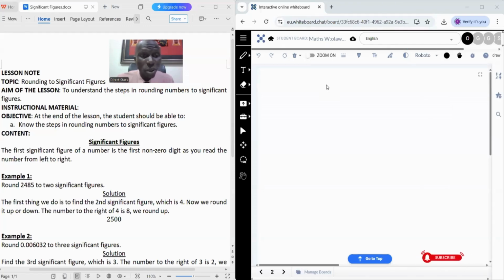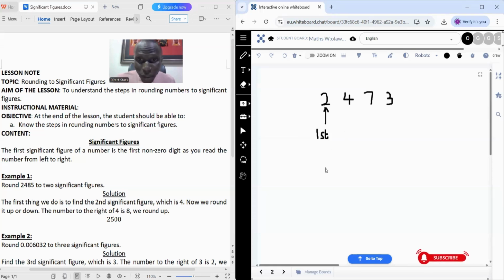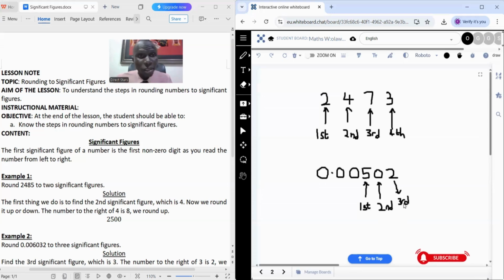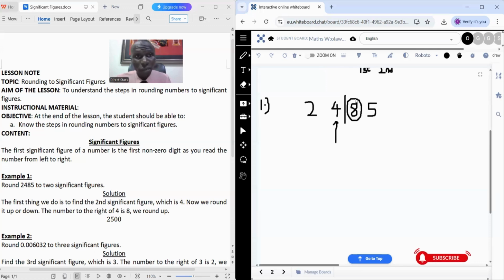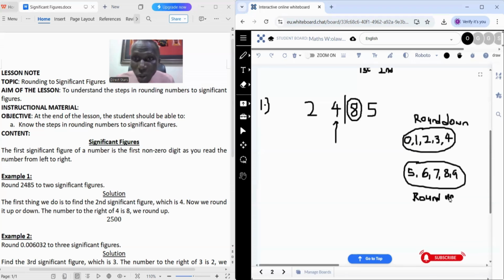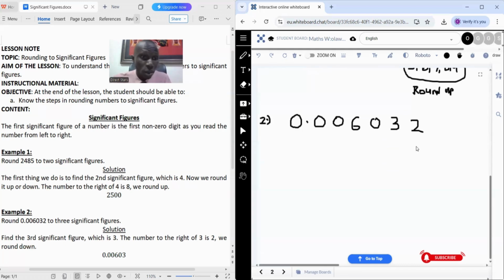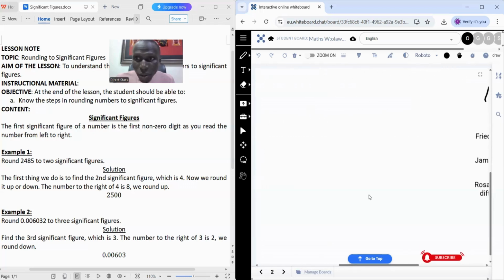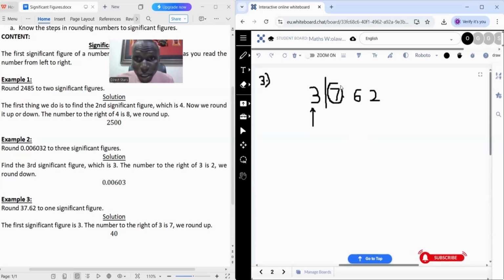Direct Stars Maths Rounding to Significant Figures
Rounding to Significant Figures | Direct Stars Mathematics Class

Struggling with rounding numbers to significant figures? You're not alone — and we're here to help!

In today's class, our expert tutor breaks down how to round numbers to 1, 2, 3 or more significant figures with easy-to-follow examples and step-by-step explanations. Whether you're preparing for exams or just want to strengthen your maths foundation, this class is perfect for you!

🎯 What You'll Learn:

✅ What significant figures mean

✅ How to identify significant digits

✅ Simple tricks for rounding correctly

This lesson is suitable for students in preparing for internal class exams and external exams like GCSE and A-level.